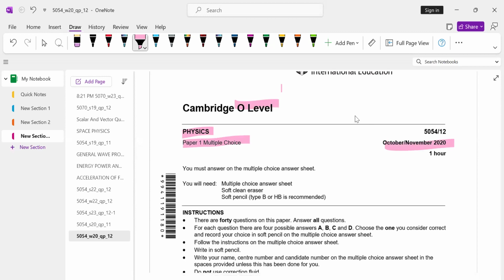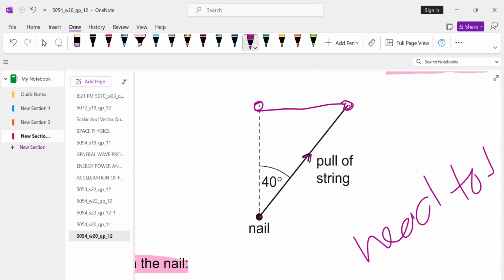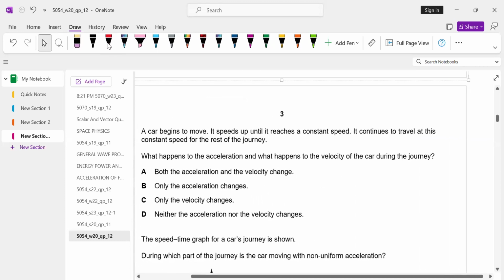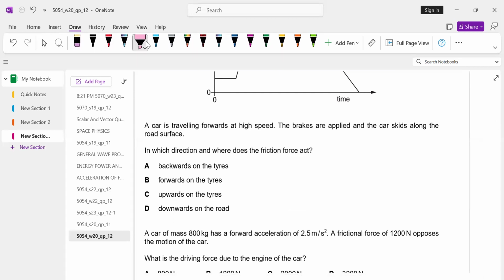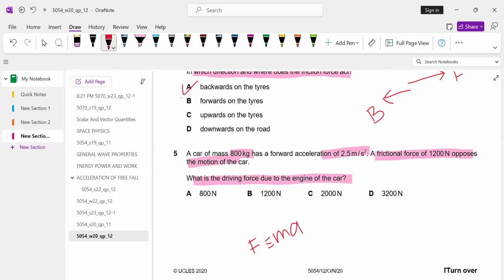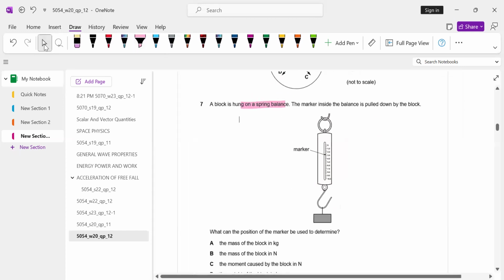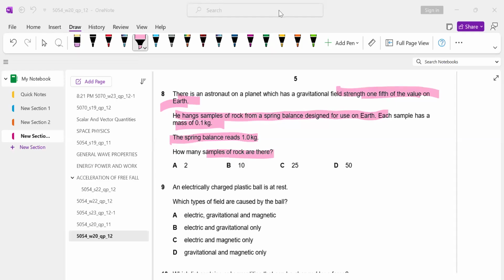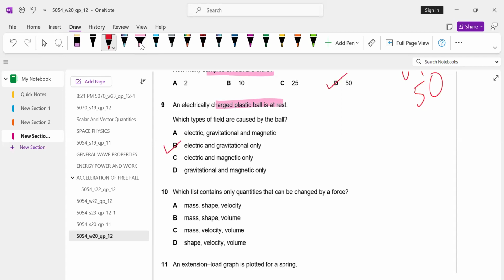O Level Physics 5054 October/November 2020 p12 solved part 1